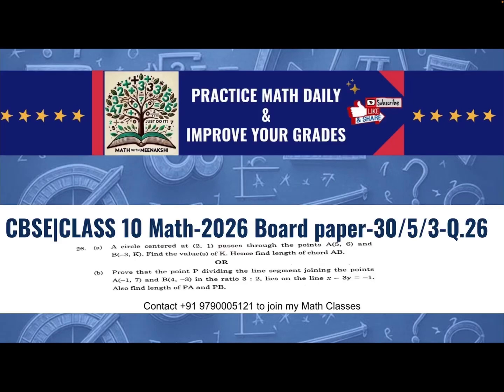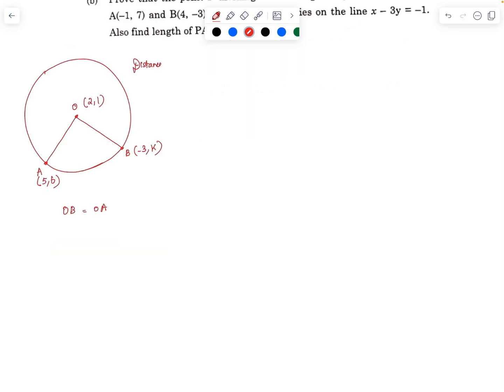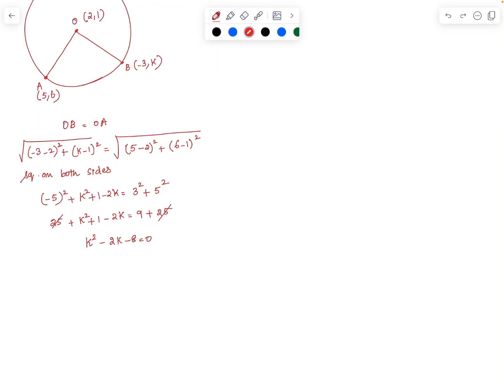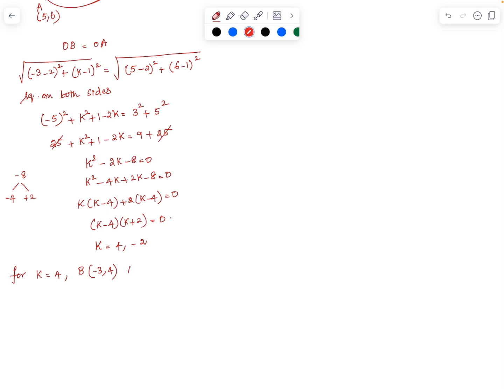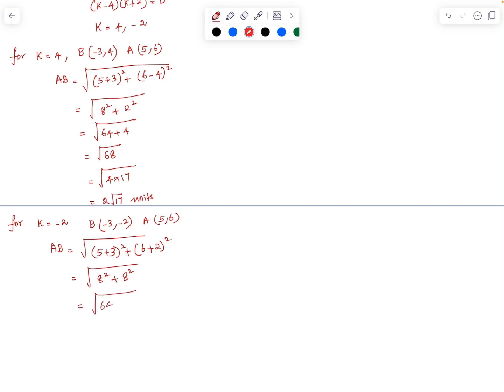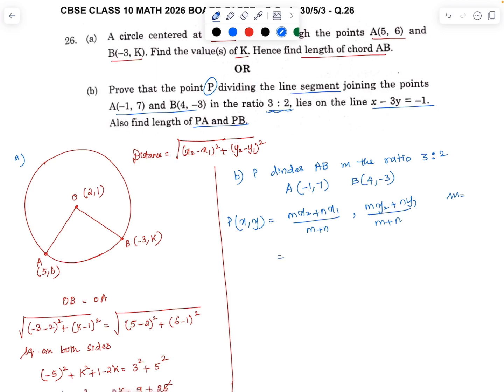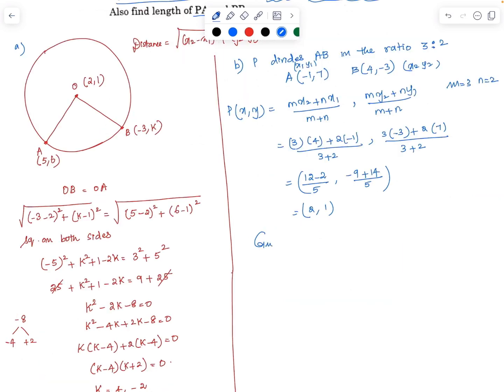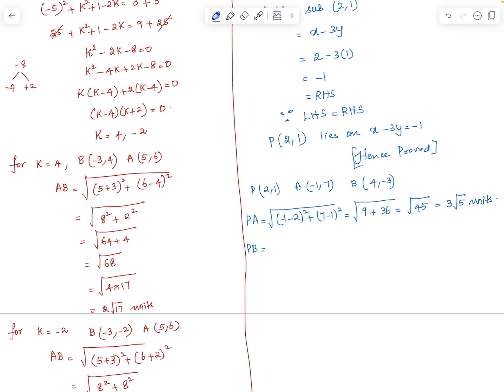CBSE | CLASS 10 Math - 2026 Board paper-(30/5/3) - Q26(a), Q26(b)